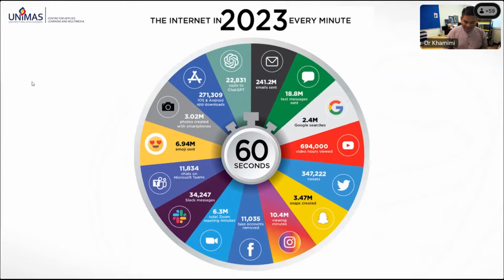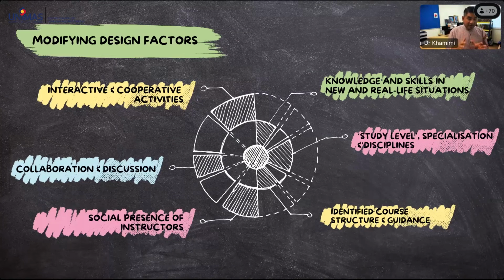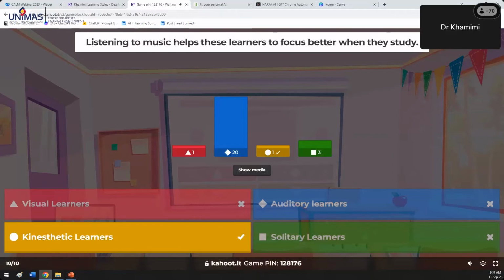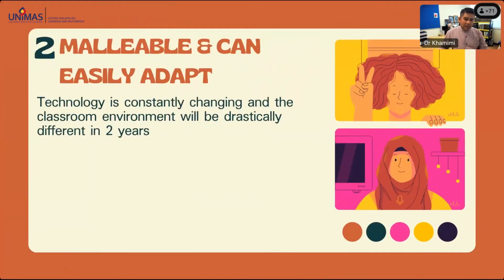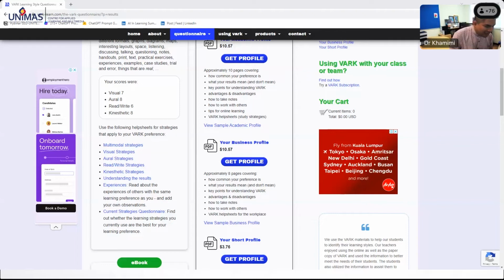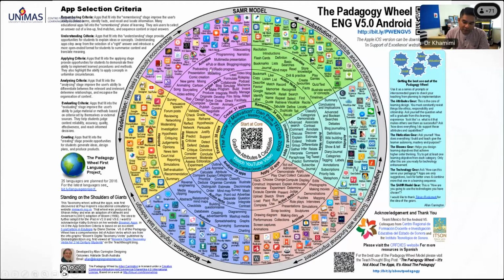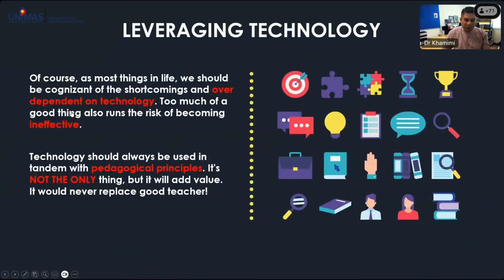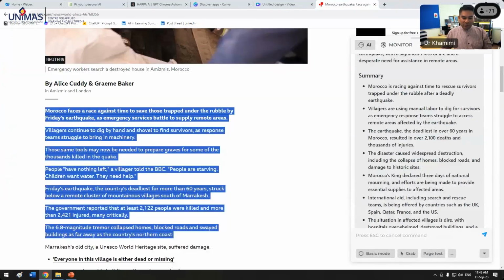Learning Effectiveness of a Flexible Learning Study Programme in a Blended Learning Design